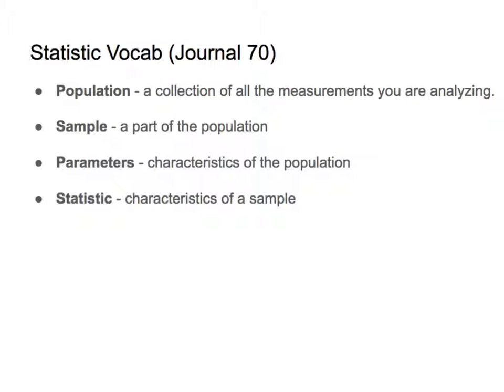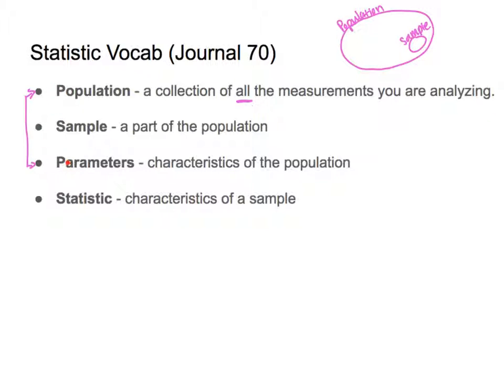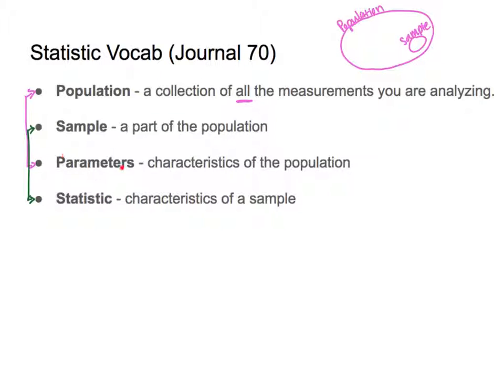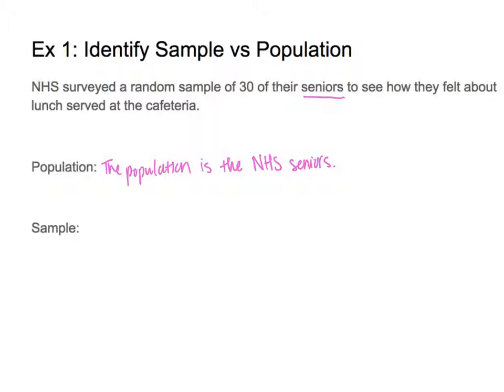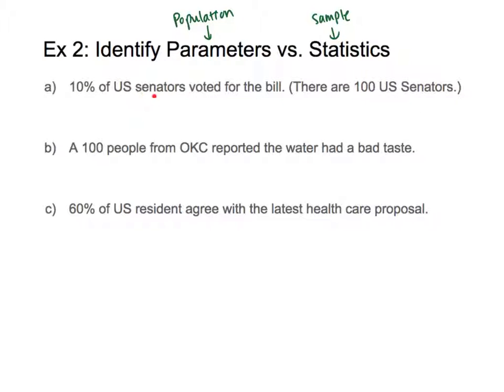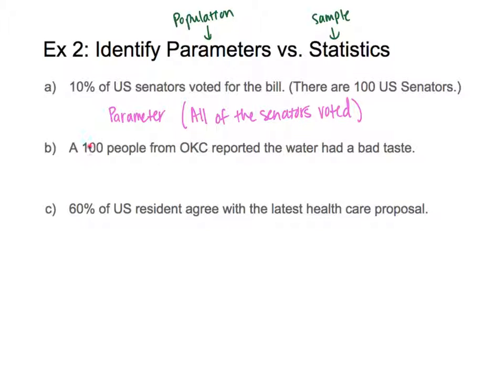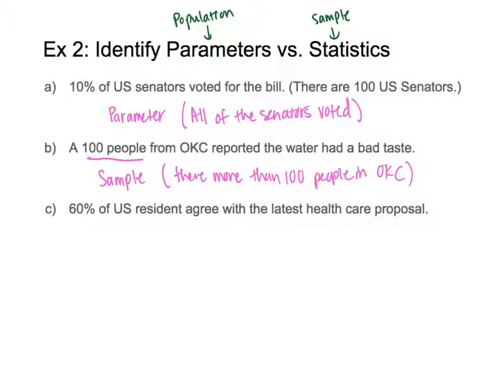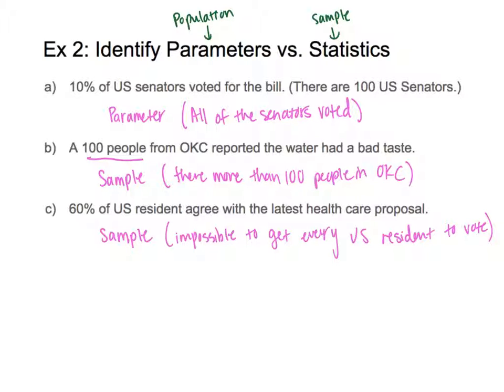Statistic Vocab and Example (Journal 70)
Journal 70:

In this video, you will learn about 4 common statistic terms: population, sample, parameters, and statistics.